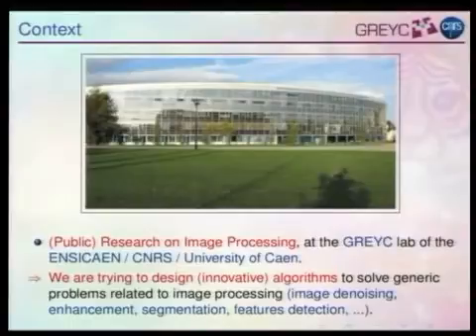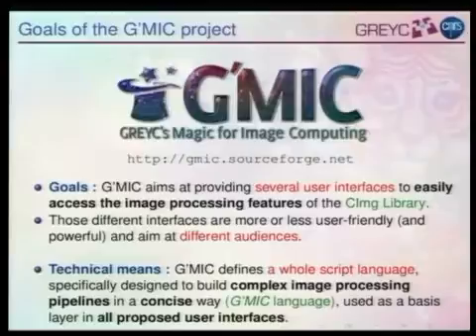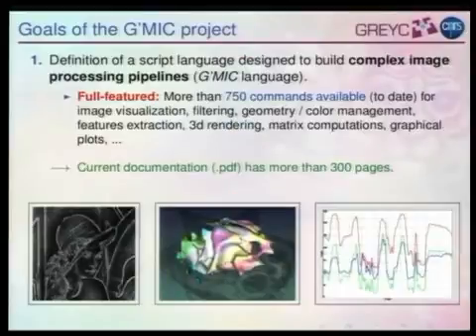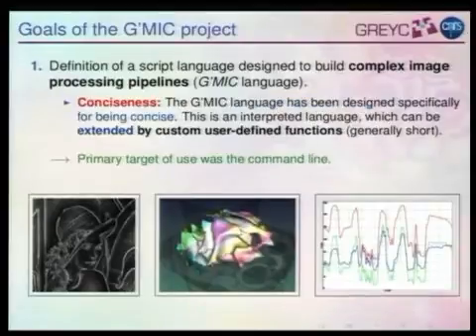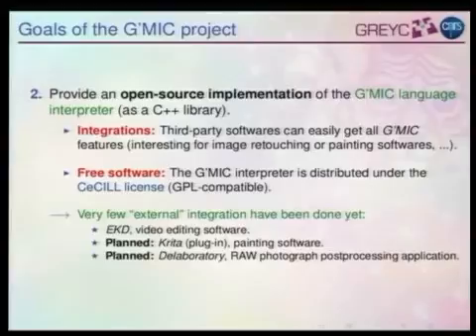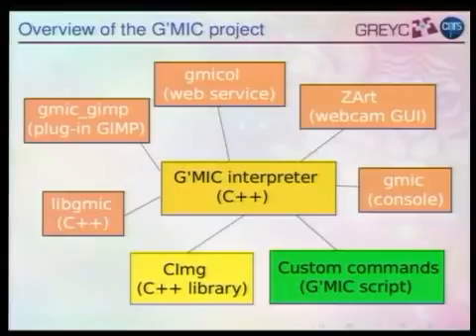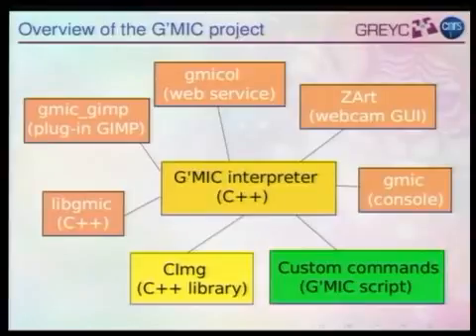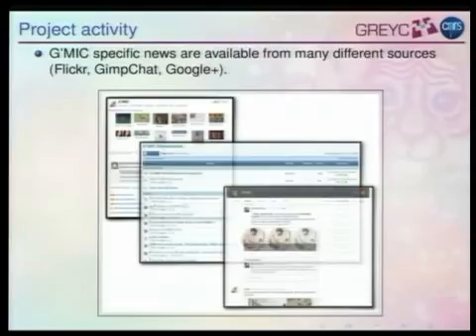Jay Prich presenting G'MIC at Libre Graphics in Madrid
G'MIC at the Libre Graphics Meeting 2013 in Madrid.